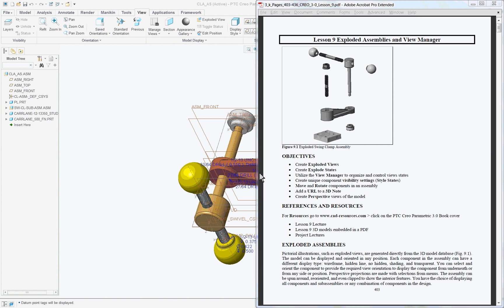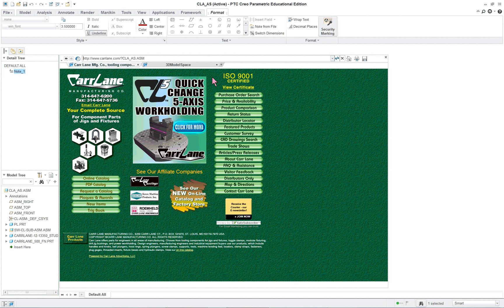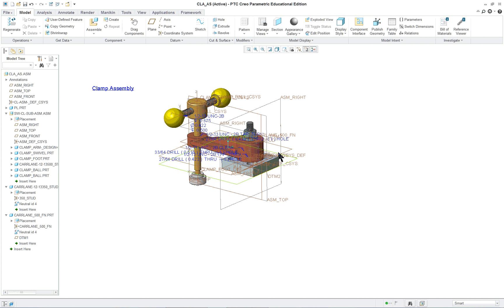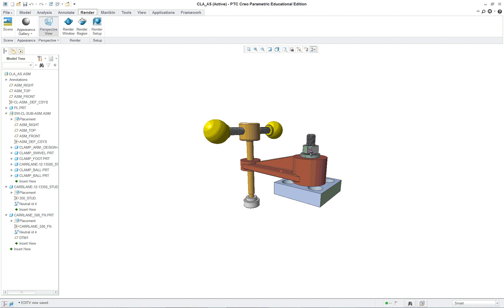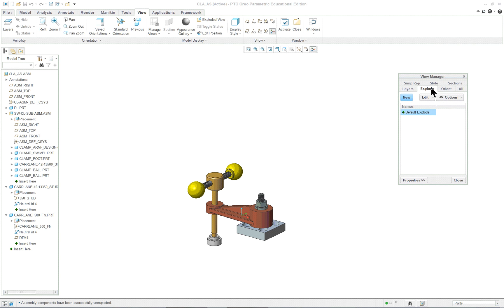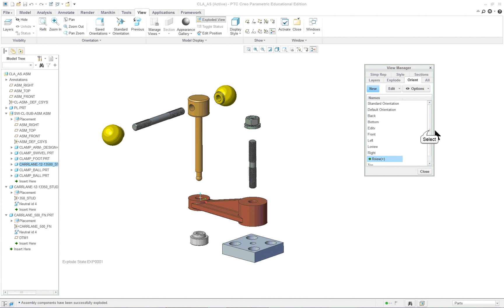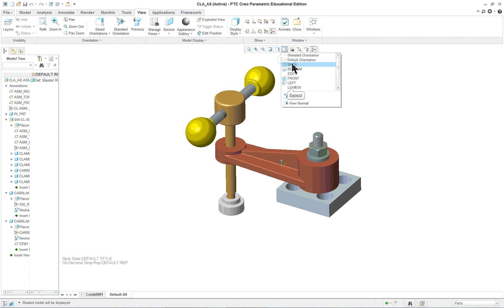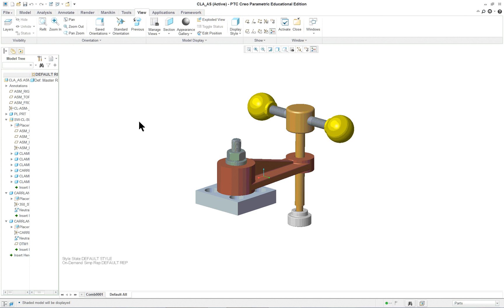Lesson 9 Assembly Exploded View PTC Creo Parametric 3.0